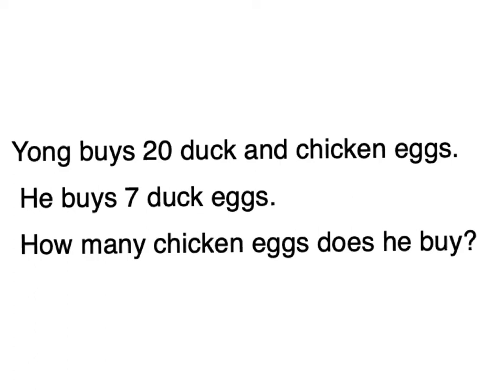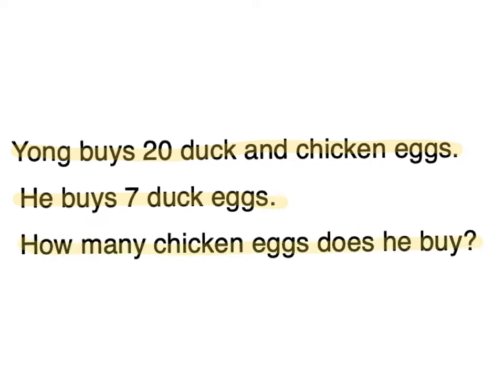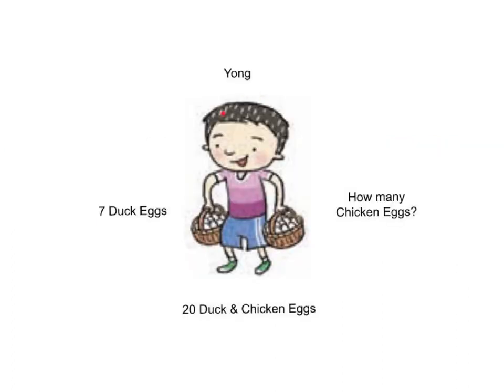MiF Chapter 4 Learn: Find one set of objects from a group.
Bar Model - Subtraction